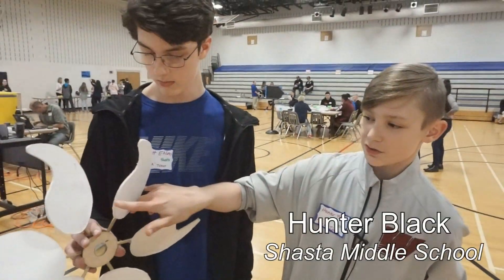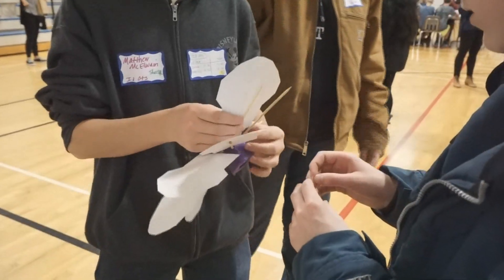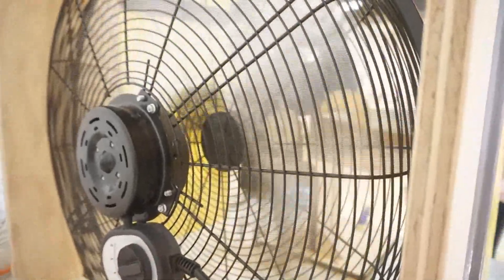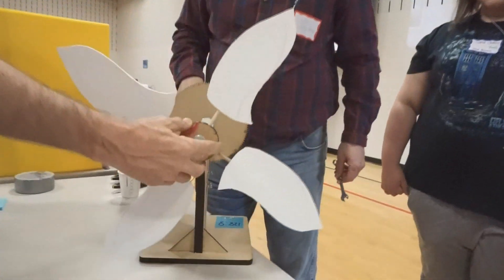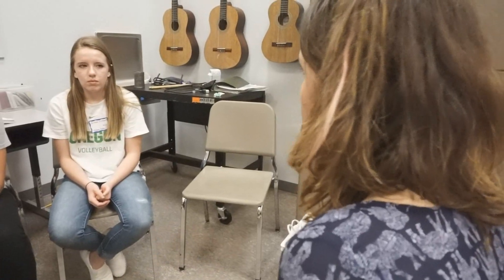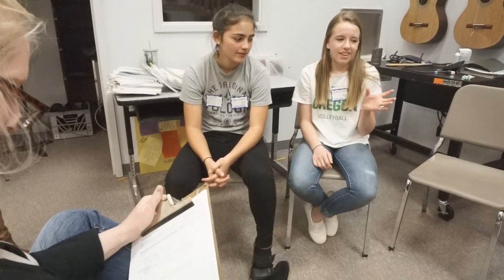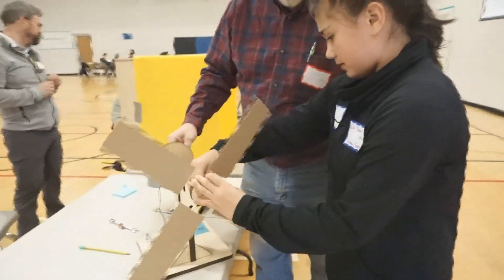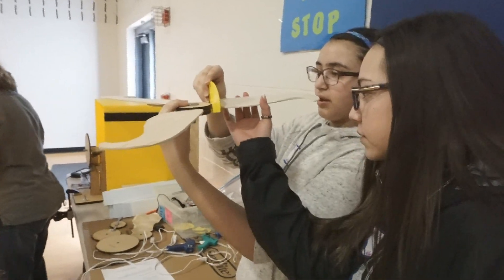KidWind Challenge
Bethel School District's annual KidWind Challenge brings 8th graders together to test their wind turbines to determine the design that creates the most energy. The district program is make possible through an EWEB grant.